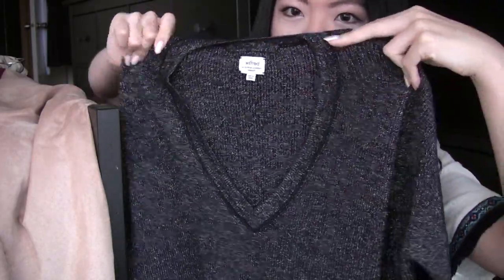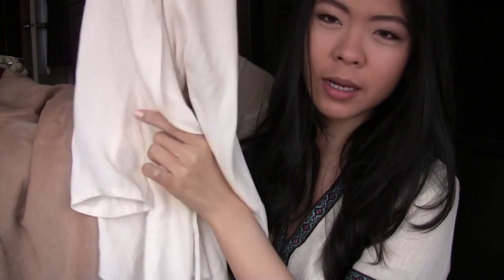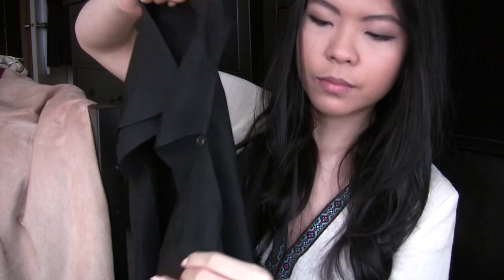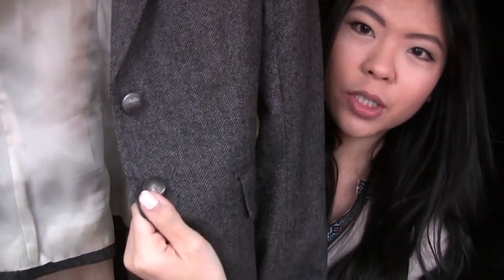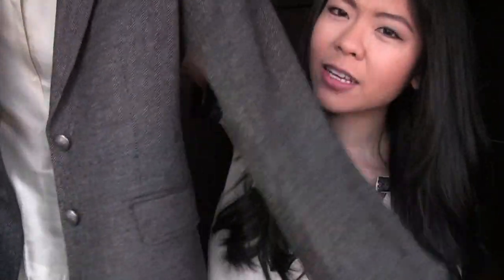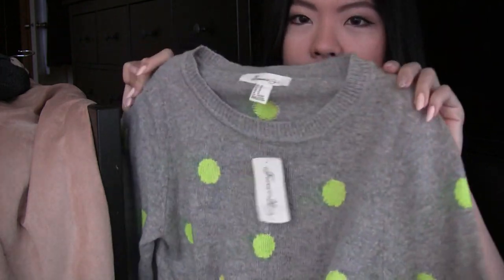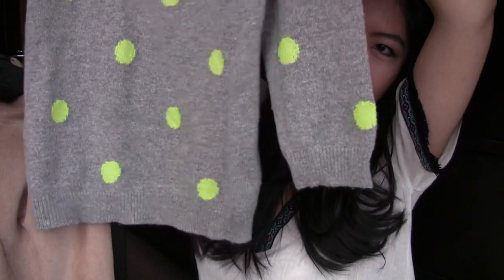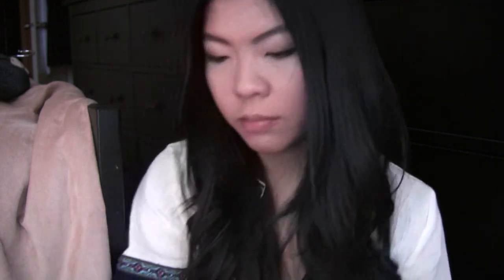Haul: Aritzia and Forever21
Some of the things I got recently at Aritzia and Forever 21. Enjoy!

xoxo